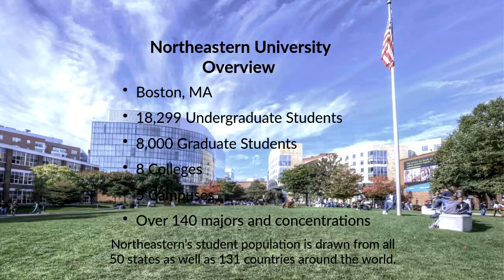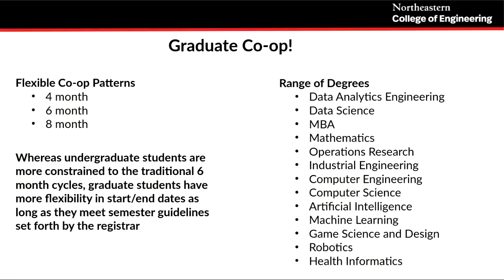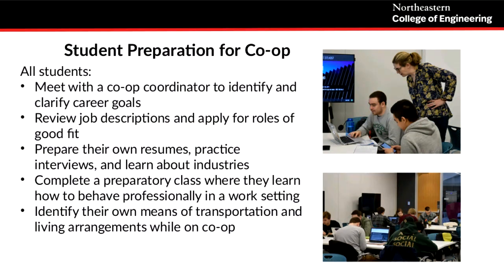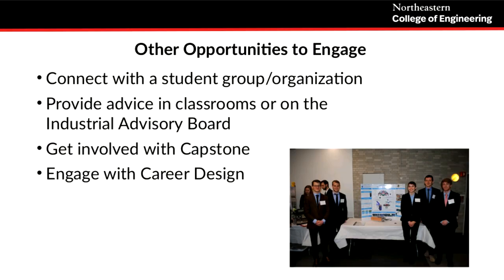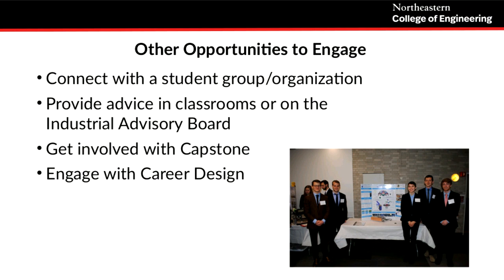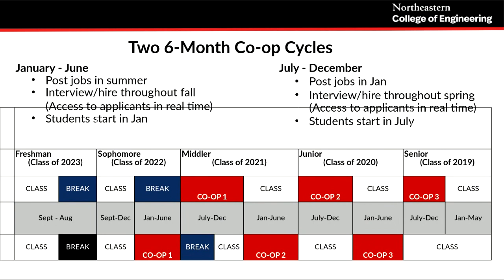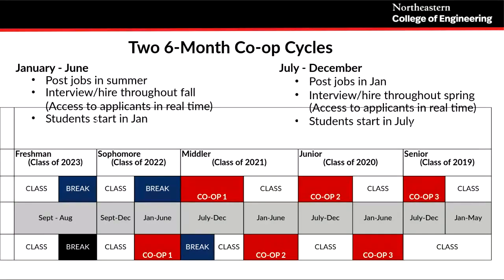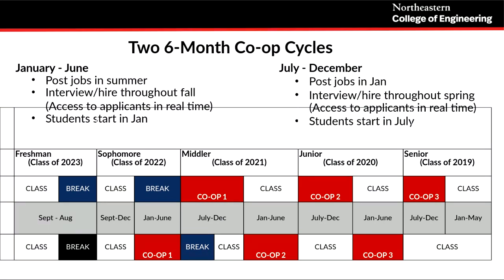How to Hire a Co-op from Your Alma Mater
For over 100 years the cooperative education program has provided Northeastern students with experiential learning opportunities, distinguishing alumni as resilient trailblazers in their careers. As an alumnus/a you remember your co-op experience, and in this webinar you will learn how you can support this experience for a current student.

Presenter Rebecca Webb, Assistant Co-op Coordinator for Mechanical and Industrial Engineering, will breakdown the application process and teach you how you can get a Northeastern student hired at your organization.

Originally aired on October 9, 2019.